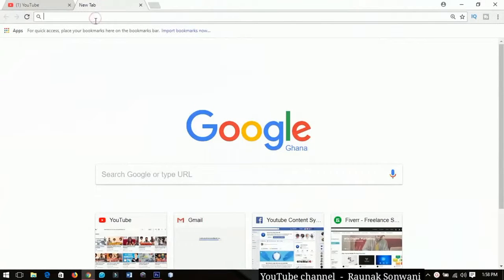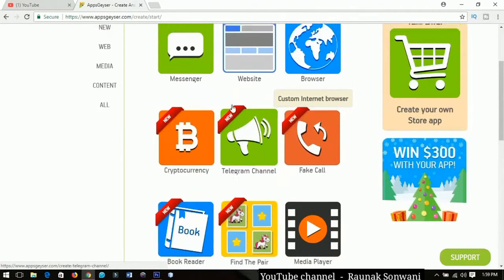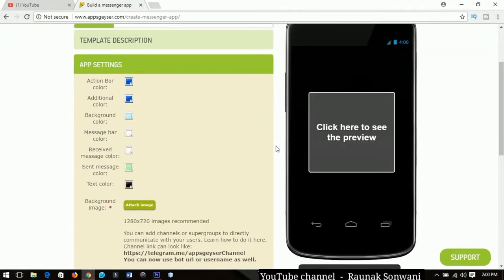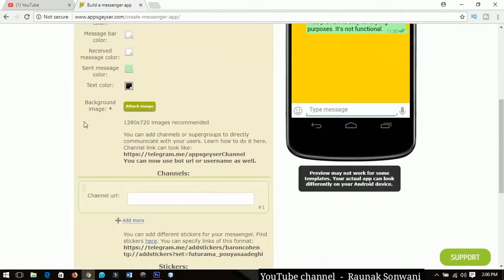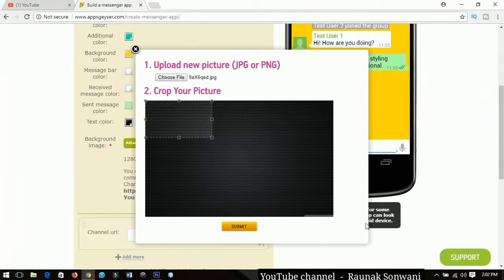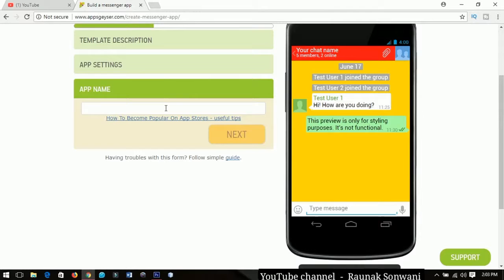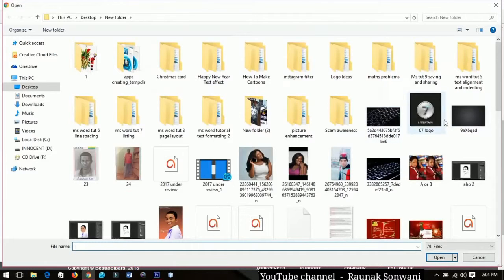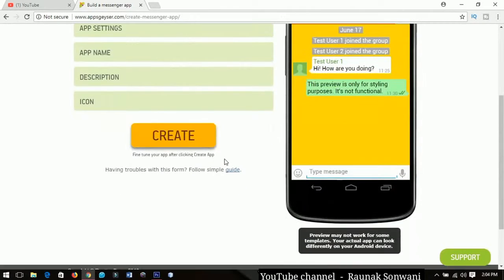How To Create Free Android Apps Without Coding Skills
In this Useful Websites : How To Create Free Android Apps Without Coding Skills, I will introduce you to a very useful website called AppsGeyser where you can create free android apps and upload them to play store and make money out of it. The steps involved is very simple and easy to follow. The most interesting part is you don't need any coding background to do this, so sit down and enjoy this tutorial. Don't forget to give this video and thumbs up and comment.